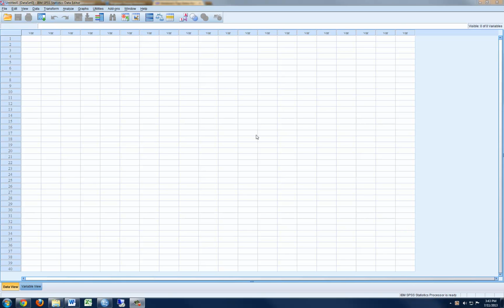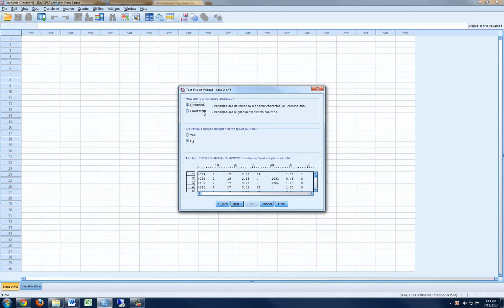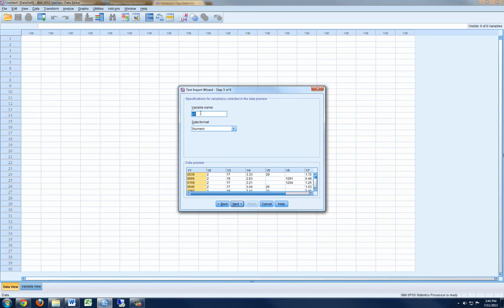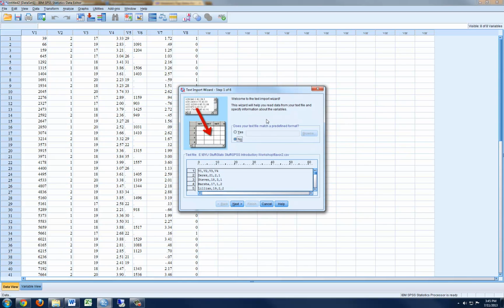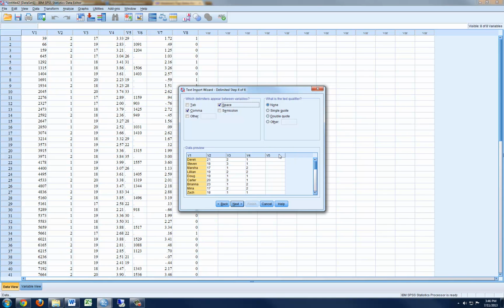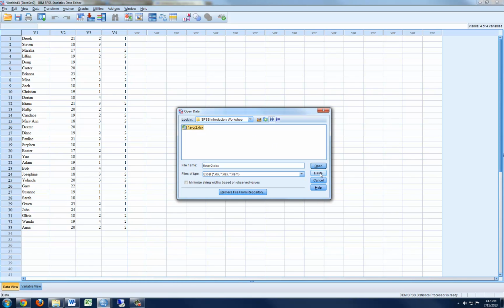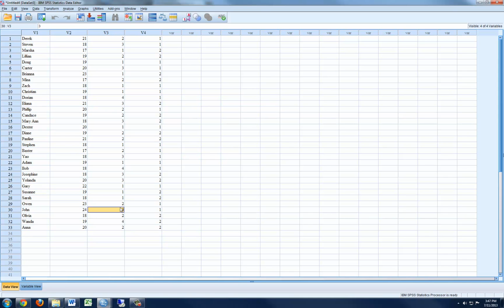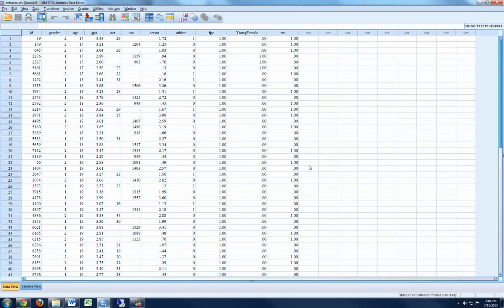Reading different file types into SPSS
I show how to open different files (.txt, .csv, .xlsx, .dta, and .sav) into SPSS